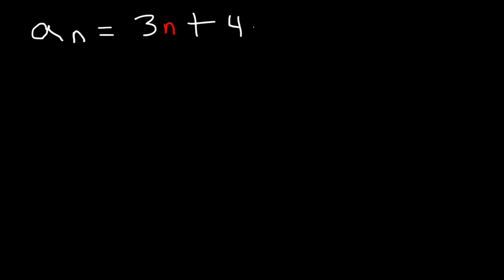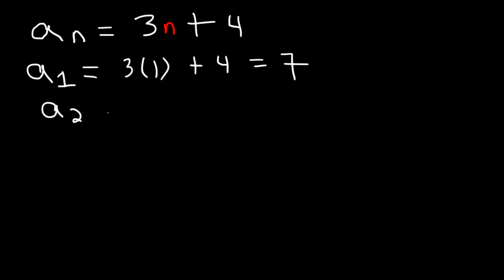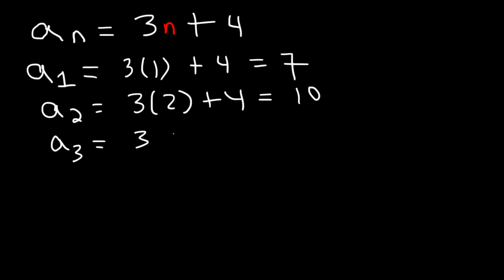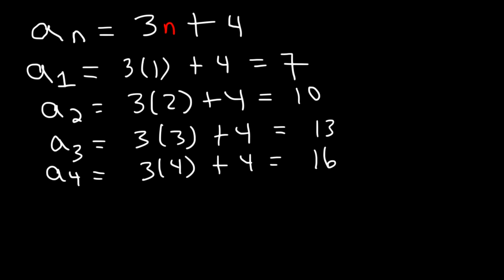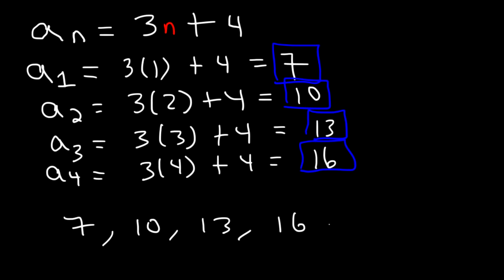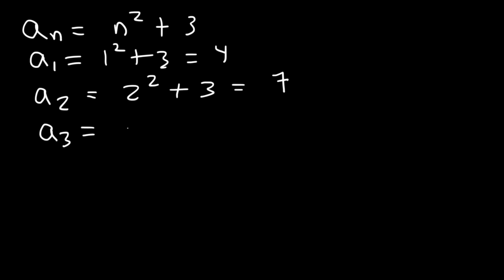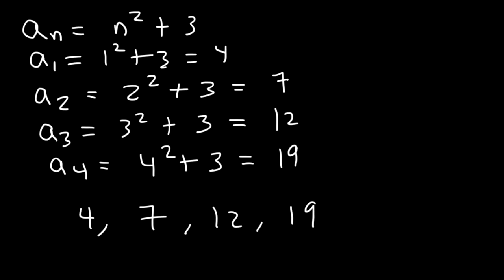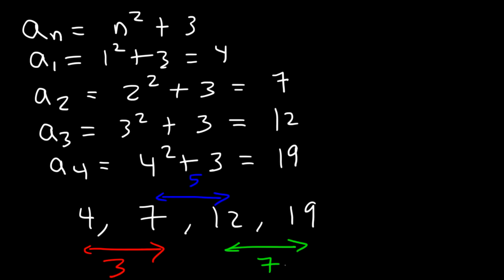Writing The First Four Terms of a Sequence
This algebra video tutorial explains how to write the first four terms of a sequence.